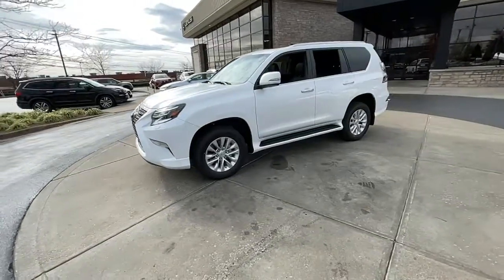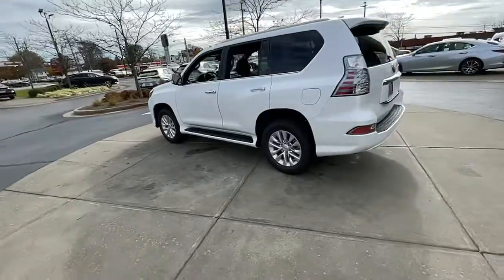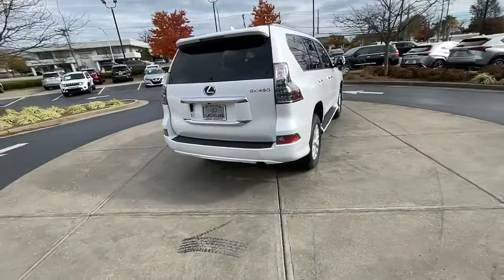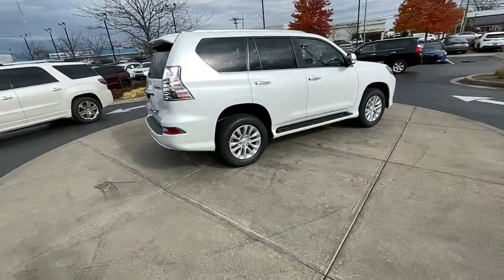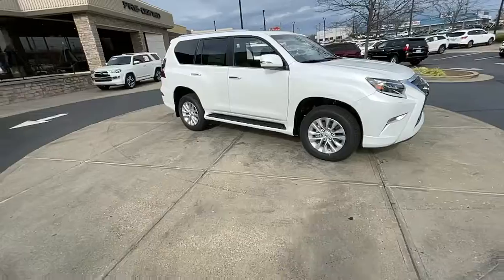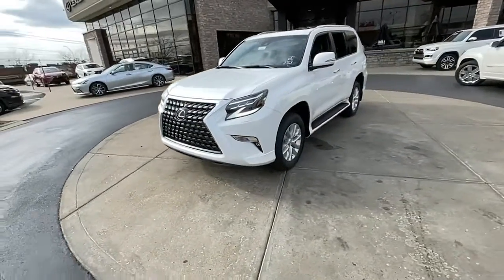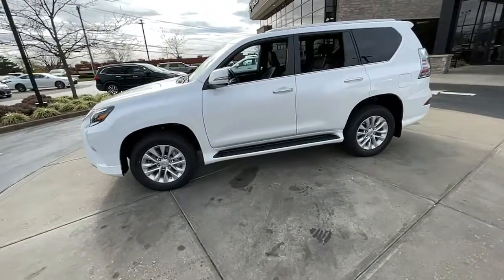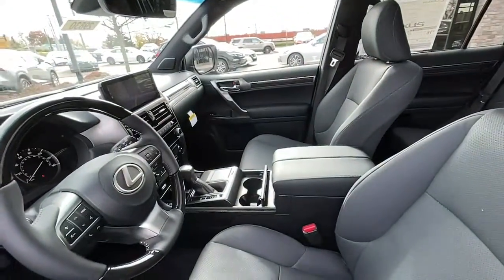2022 Lexus GX Lexington, Wyandotte, Colby, Becknerville, Clintonville, KY X29830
Atomic Silver New 2022 Lexus GX available in Lexington, KY at Lexus of Lexington. Servicing the Lexington, Wyandotte, Colby, Becknerville, Clintonville, KY area.
2022 Lexus GX GX 460 Premium - Stock#: X29830 - VIN#: JTJAM7BX6N5309555

1264 E New Circle Road